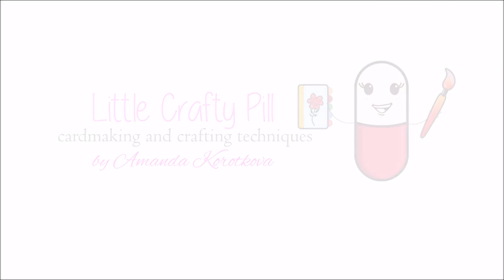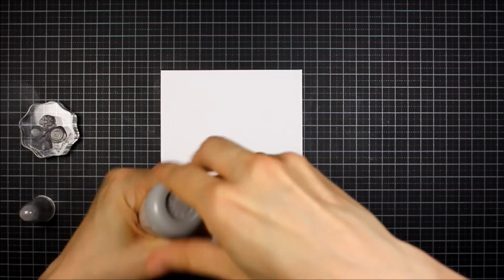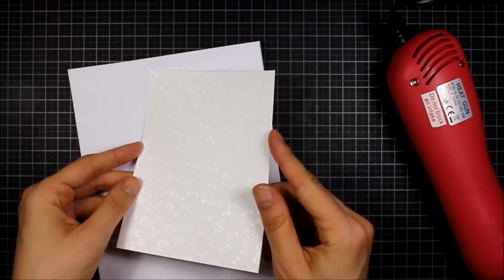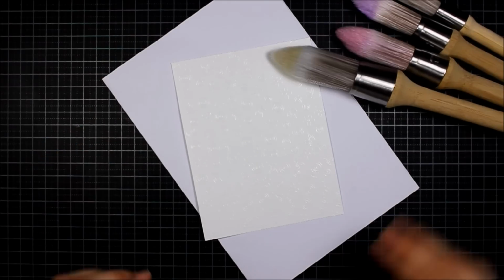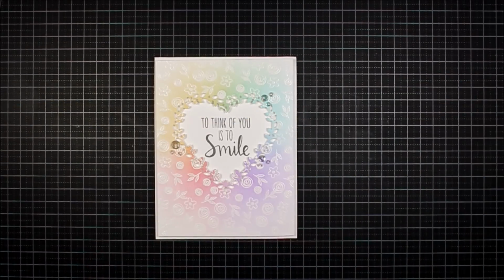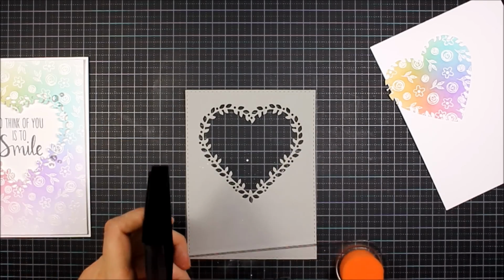One die, two ways: Celebrating CONCORD & 9TH First Birthday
This video shows how to make two different cards using the same die.

• Neenah Solar White 80 lb.

Eso significa que si pinchas en un link y después haces una compra yo recibo una pequeña comisión  (sin cargo alguno para ti). Esto me ayuda con los gastos que supone llevar un canal de Youtube y un blog. ¡Muchas gracias por vuestro apoyo!